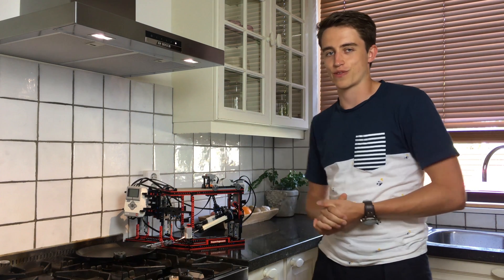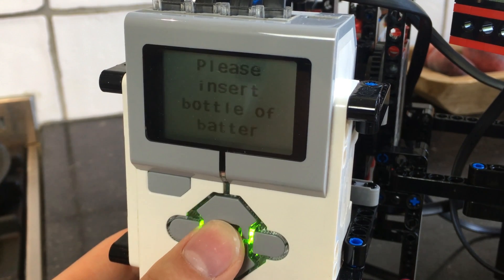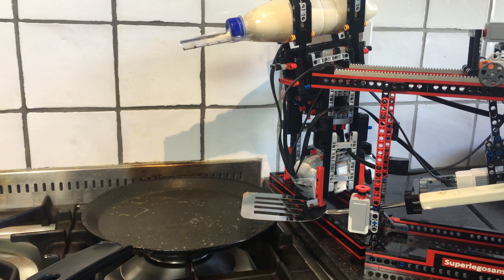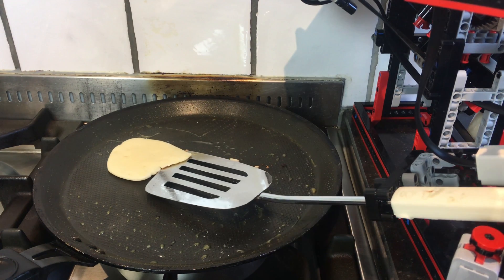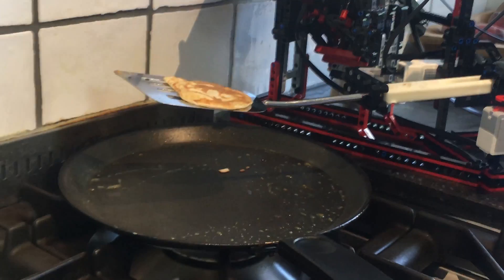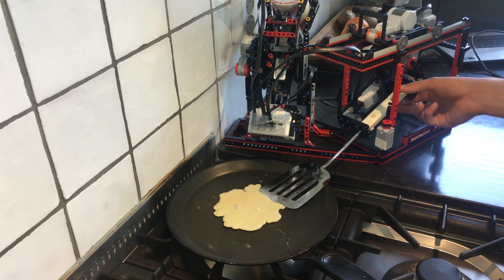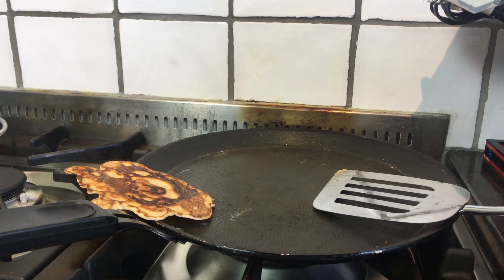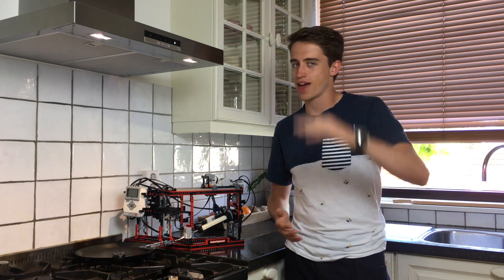LEGO PANCAKE MAKER - Recipe for DISASTER?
Building time: 1 week

Hello everyone, this is a video of my latest creation: a LEGO pancake maker! Powered by one LEGO MINDSTORMS EV3 intelligent brick, it attempts to bake pancakes in a real pan. It uses 3 Large servo motors and 1 medium motor, in combination with two touch sensors, a gyro sensor and a color sensor!

And as usual: I won't sell this machine, so please don't ask for it. :)

- SUPERLEGOSAM